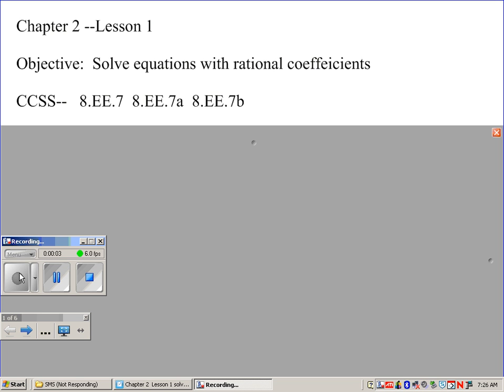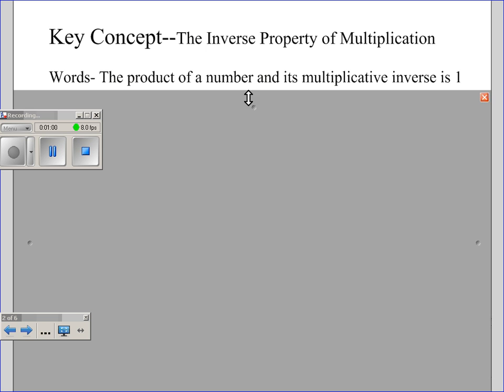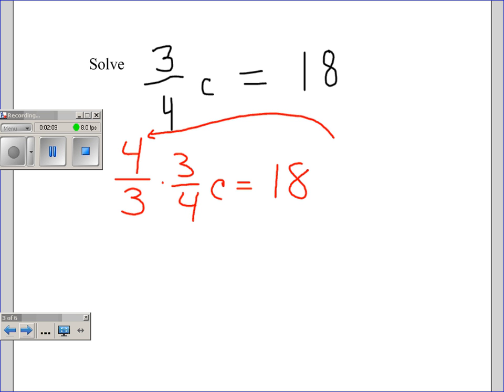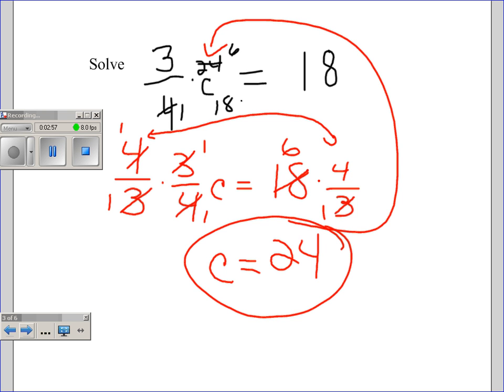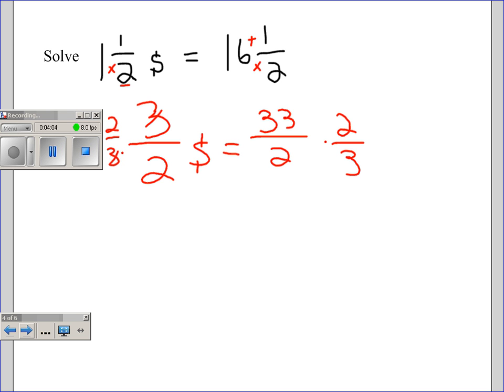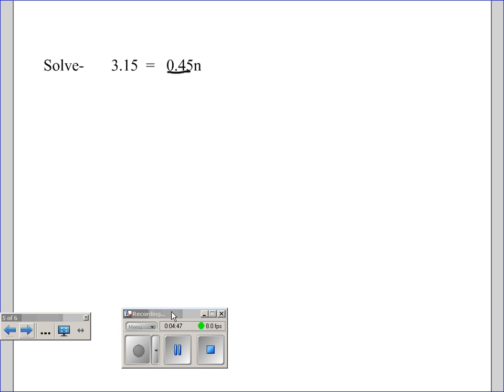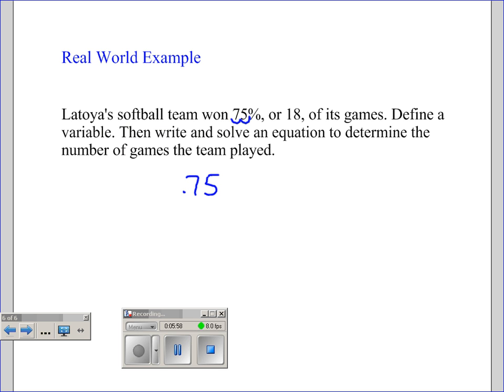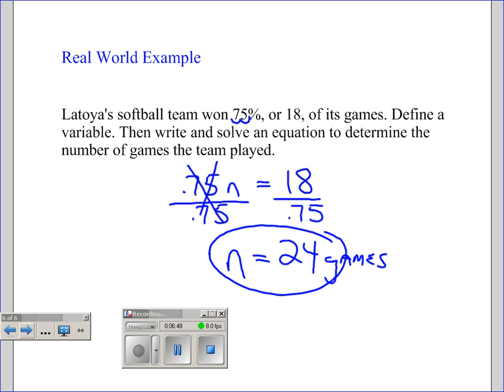Chapter 2 Lesson 1